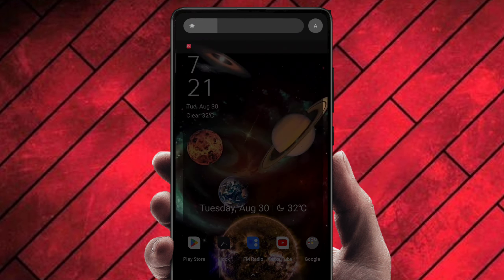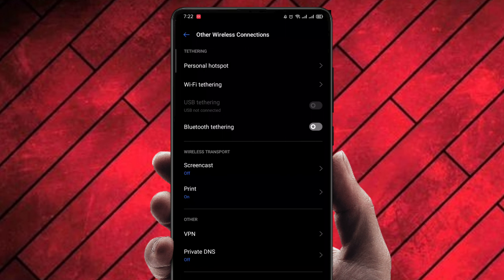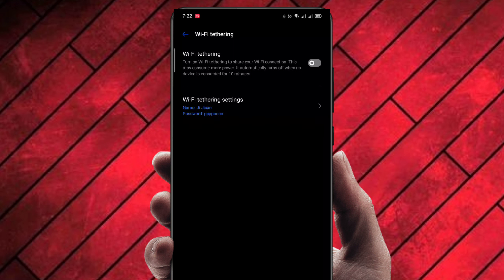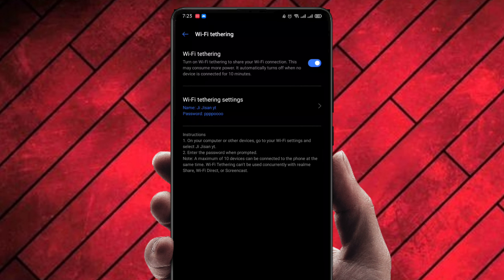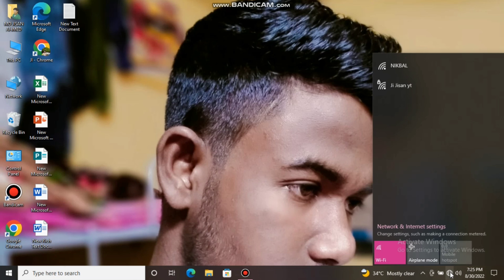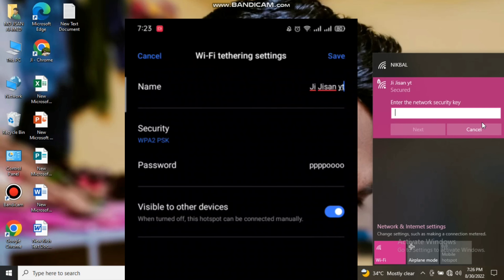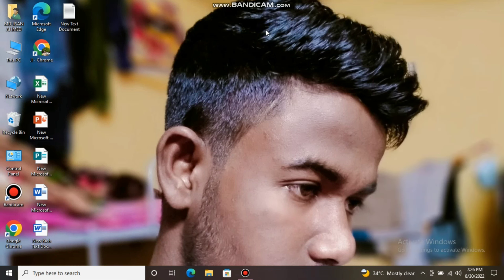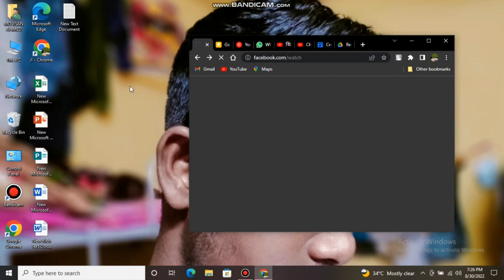How to Share Wi-Fi connection from mobile to PC | Mobile to PC network sharing | Wi-fi Tethering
Assalamualaikum Friends,
Today i ll show you How to Share Wi-Fi connection from mobile to PC | Mobile to PC network sharing | Wi-fi Tethering
Wi-Fi tethering
Turn on Wi-Fi tethering to share your Wi-Fi connection. This may consume more power. It automatically turns off when no device is connected for 10 minutes.

Instructions
1. On your computer or other devices, go to your Wi-Fi settings and select your wifi
2. Enter the password when prompted.
Note: A maximum of 10 devices can be connected to the phone at the: same time. Wi-Fi Tethering can't be used concurrently with realme Share, Wi-Fi Direct, or Screencast.